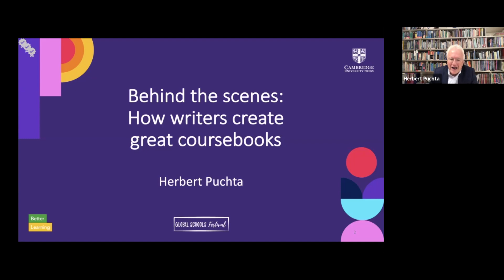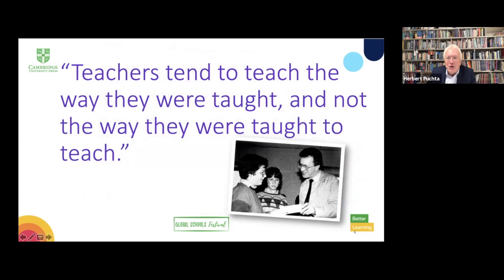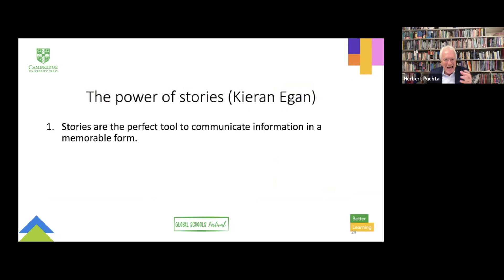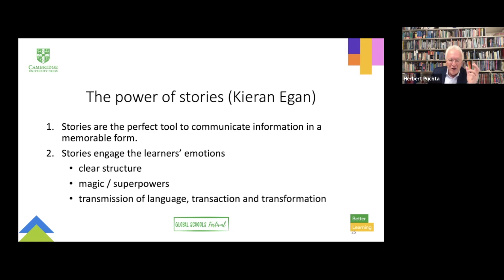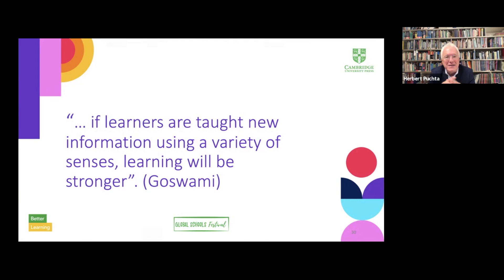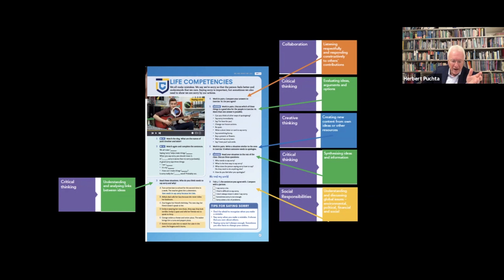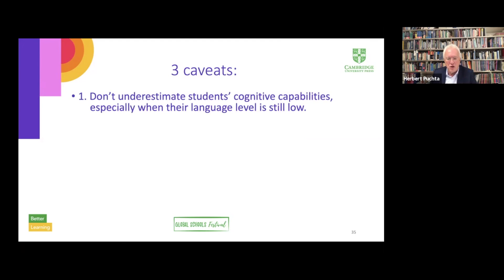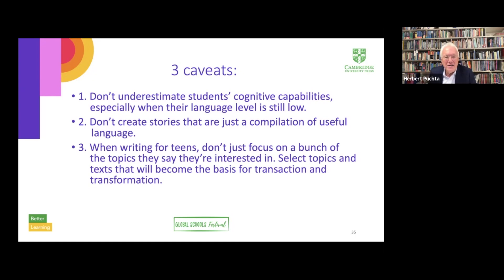Behind the scenes: how writers create great coursebooks with Herbert Puchta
In this session, Herbert will give you a glimpse behind the scenes in the creation of the coursebooks that make a difference to you and your primary and secondary learners. He will explain how he and his team weave together the materials in them, using findings from educational philosophy, cognitive psychology and neurobiology, to create the features that you can rely on when you’re reaching out to students, whether cognitively or emotionally or both. He will give you examples from the forthcoming new editions of Super Minds and Think to illustrate his points, and will round off the session by pointing out three mistakes to be avoided by writers so that course books can be challenging, educationally meaningful and fun.